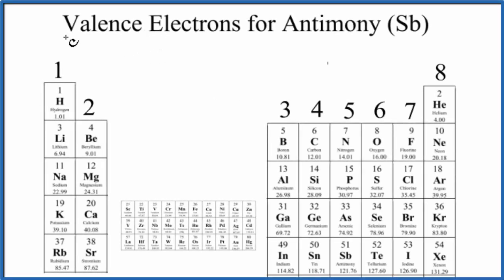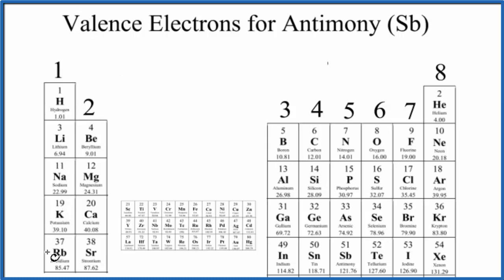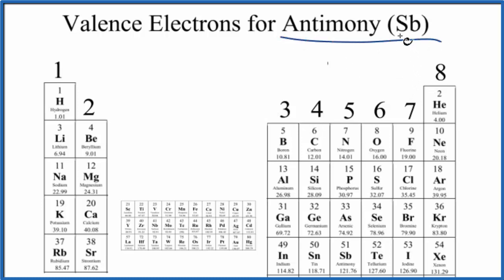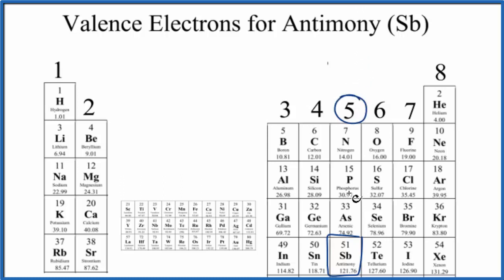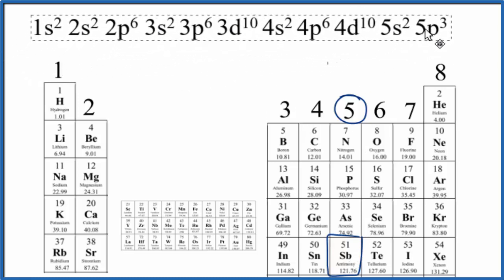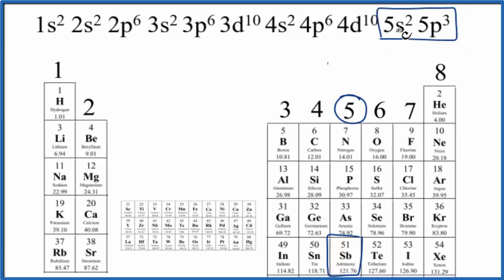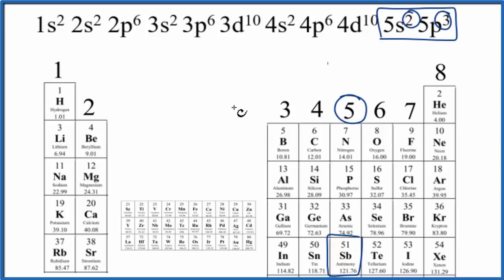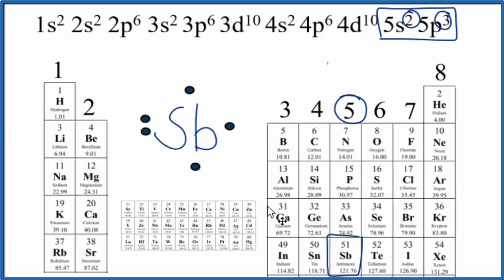How to Find the Valence Electrons for Antimony (Sb)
There are two ways to find the number of valence electrons in Antimony (Sb). The first is to use the Periodic Table to figure out how many electrons Antimony has in its valence shell. To do so, look at the Group number (groups are the columns). Antimony is in Group 15 (also called 5A)  and therefore Antimony has five valence electrons (not that this method doesn’t work for the Transition Metals).

 You can also look at the electron configuration to determine the number of valence electrons for Antimony . The number of electrons in the highest energy level gives you the number of valence electrons.  Using this method we’ll also determine that Sb has five valence electrons.

Elements with the same number of valence electrons as Carbon are Nitrogen and Phosphorous.